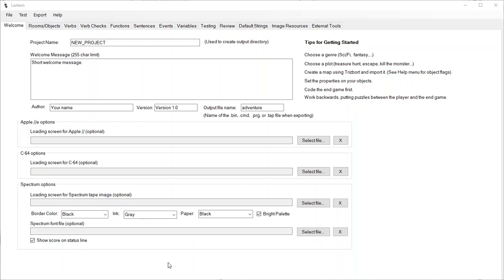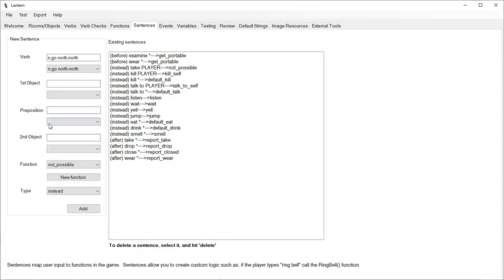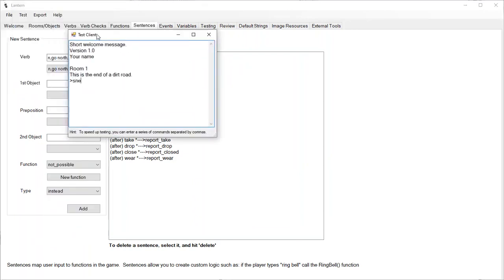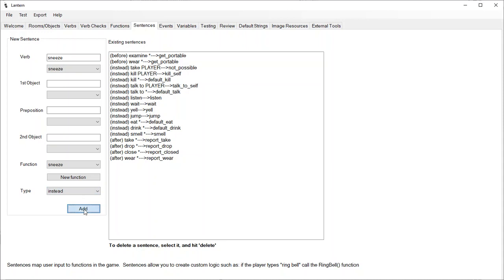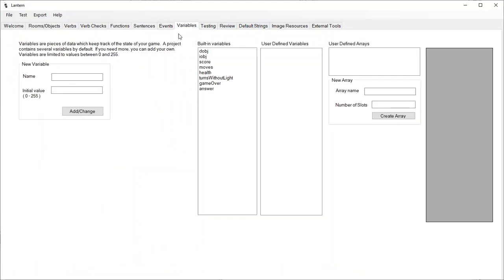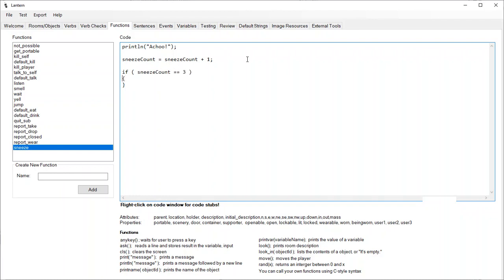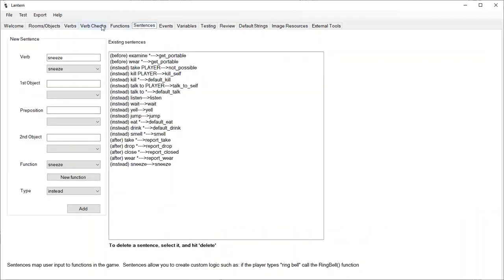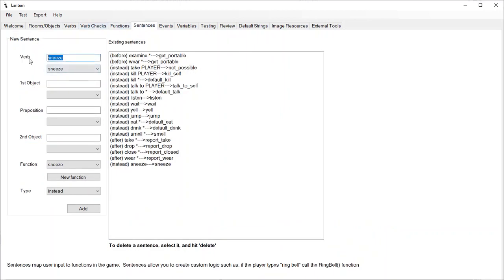Adding a sentence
How create a new sentence the game will recognize and process